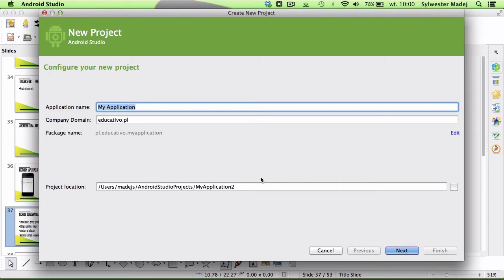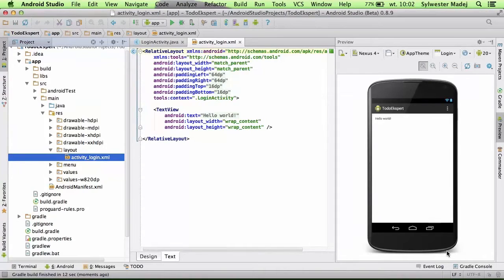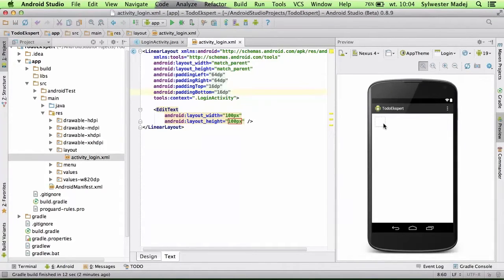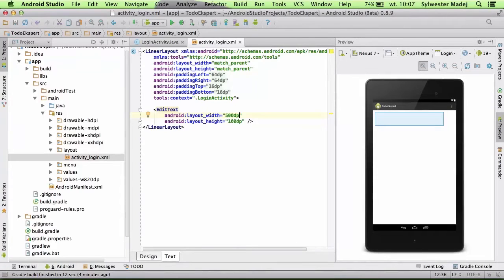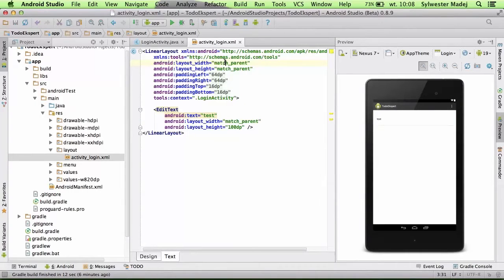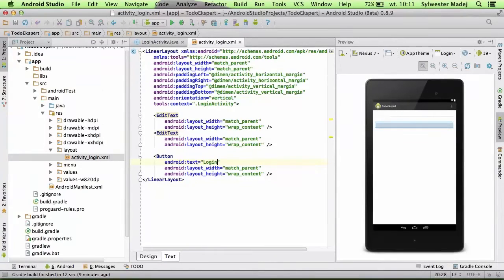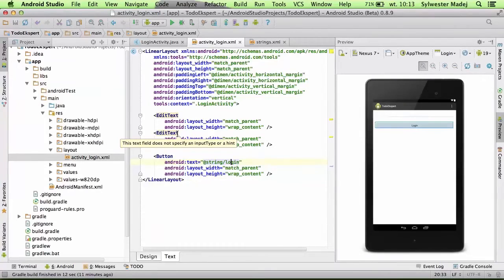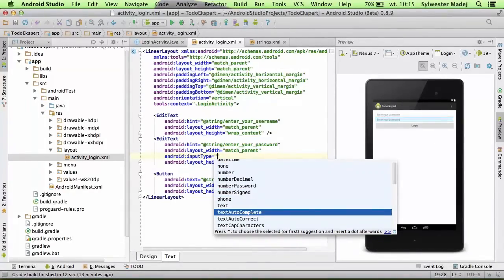002 Login screen LinearLayout